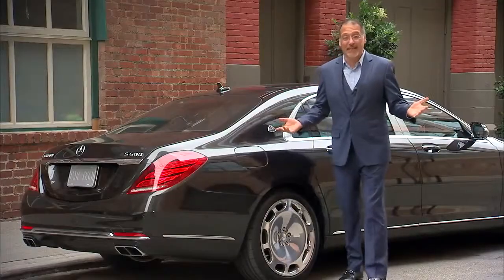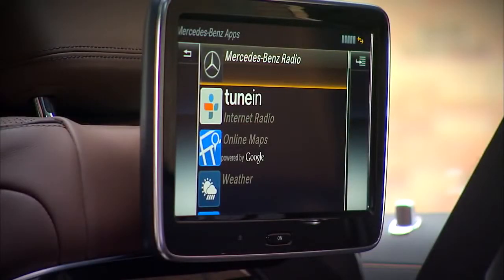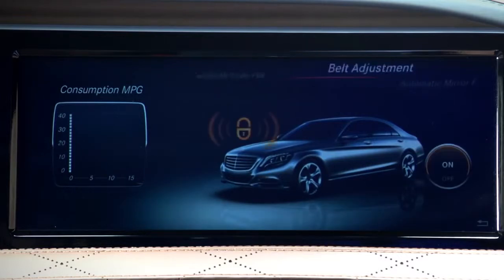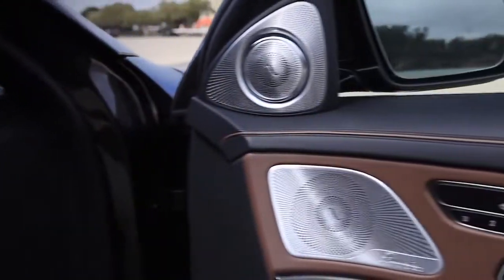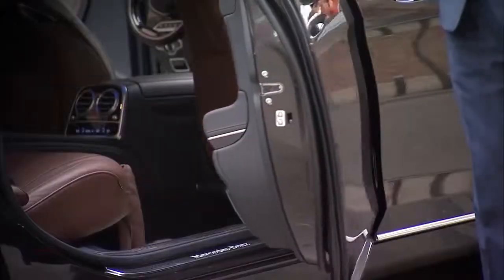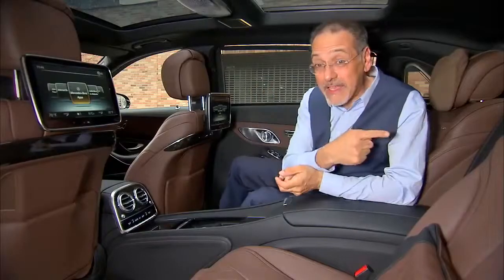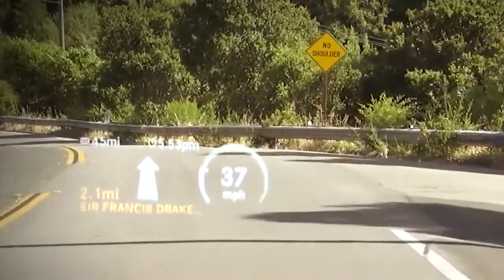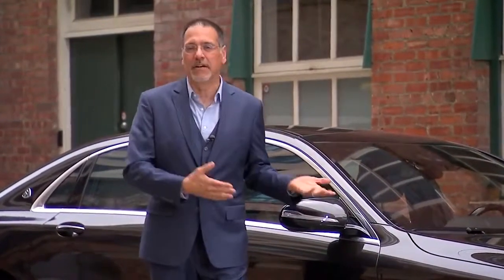On the road 2016 Mercedes Maybach S600